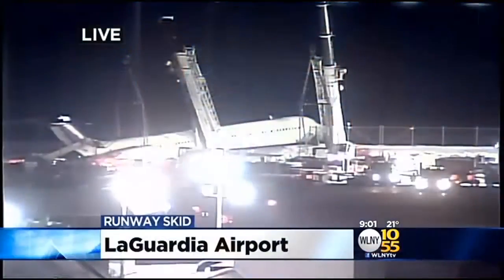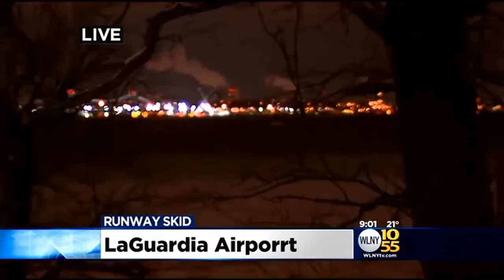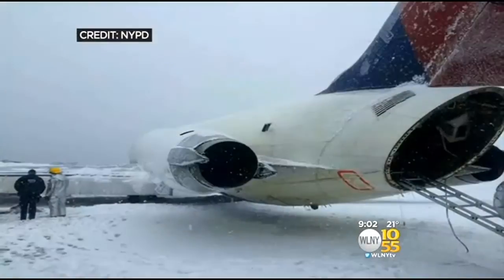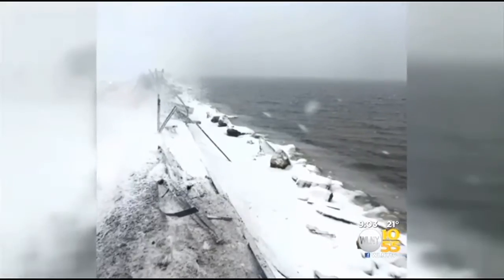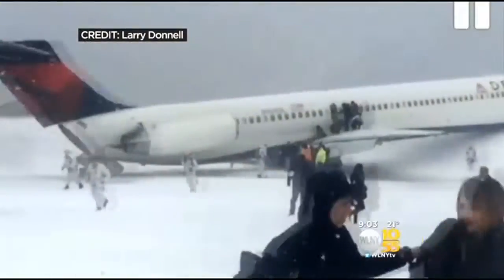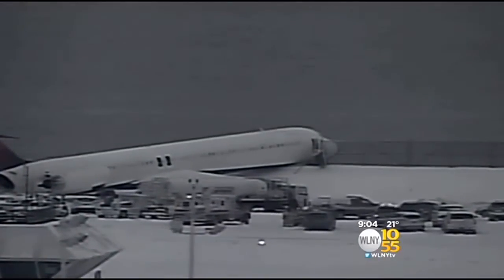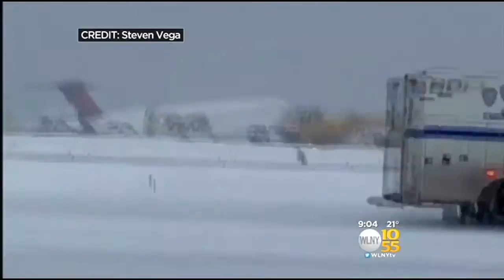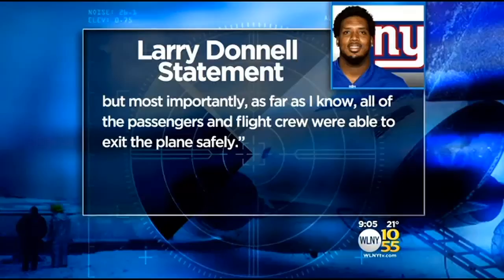Plane Skids Off Runway At LaGuardia Airport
On Thursday night, investigators were inspecting the plane before they move it. TV 10/55's Matt Kozar has more.